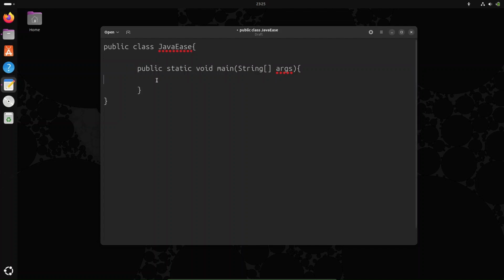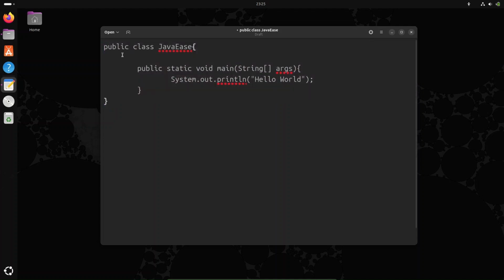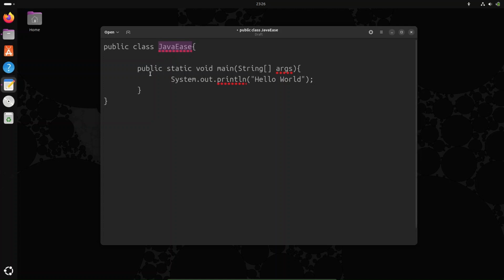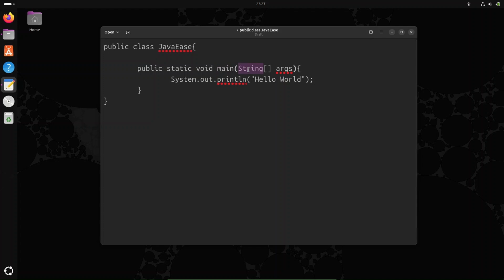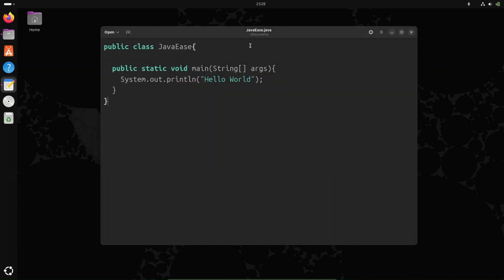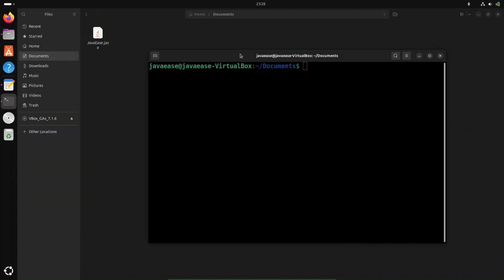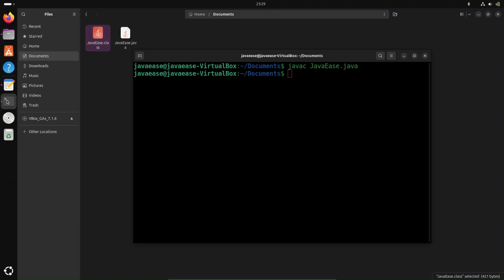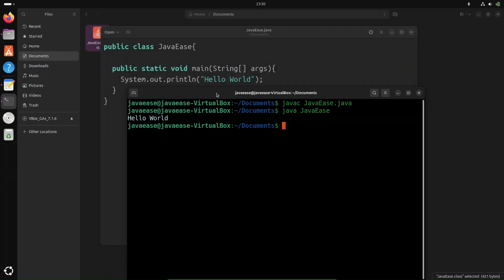Java Program to print Hello World | Basic Java Program with Explanation | For Beginners | Java Ease